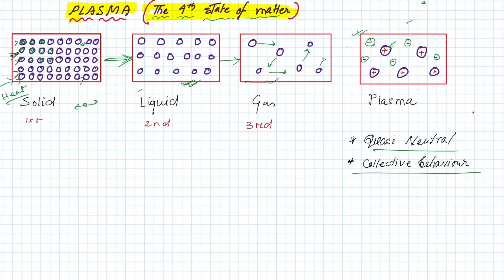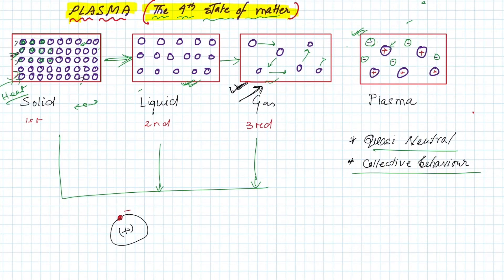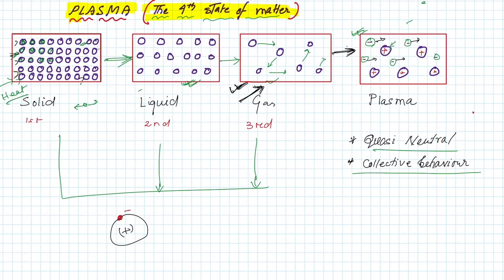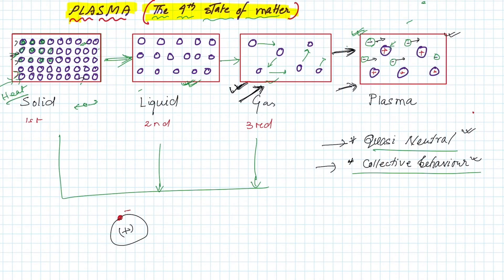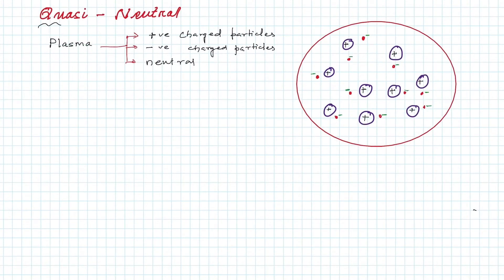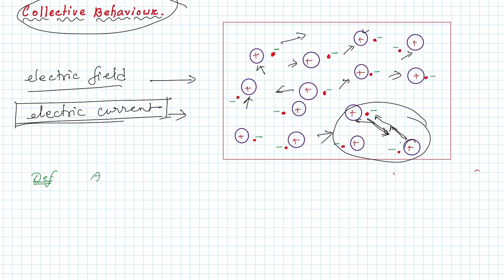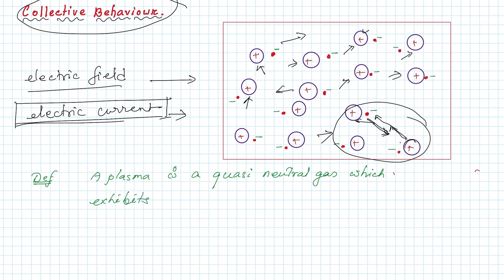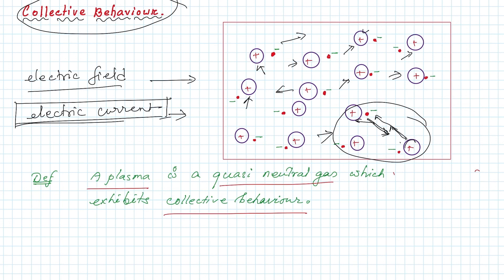Plasma Physics || introduction || lect-1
What is plasma ?